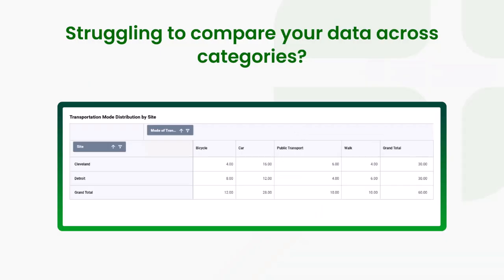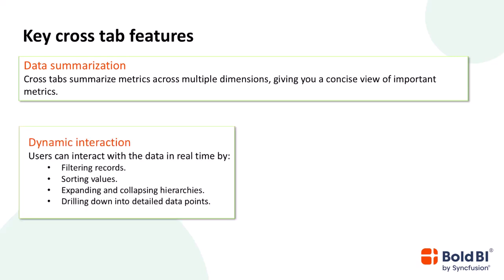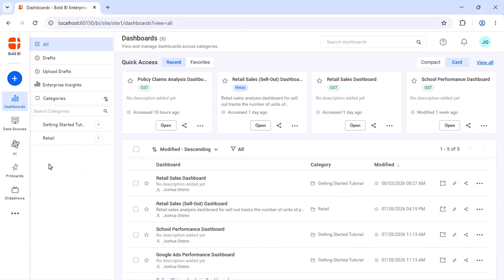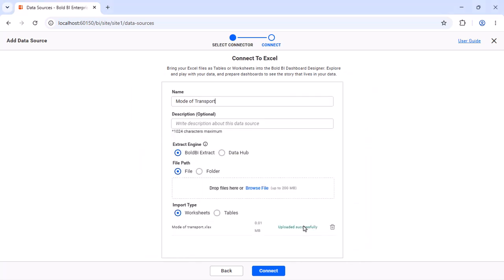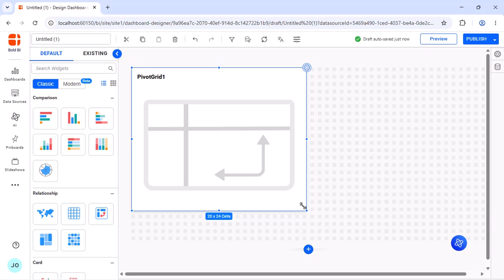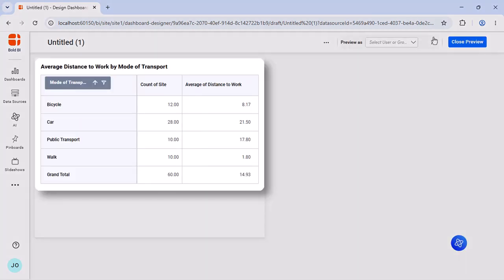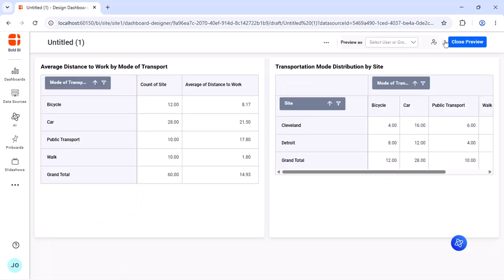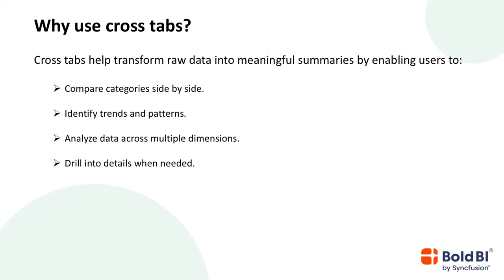Stop Using Spreadsheets! Analyze Data Faster with Cross Tabs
Learn to transform raw data into meaningful summaries to quickly compare categories, identify trends, and patterns to make informed business decisions with confidence.

Bookmarks
[00:00] Introduction
[00:07] Cross tab definition and importance
[00:37] Key cross tab features
[01:25] Example scenario
[05:25] Why use cross tabs